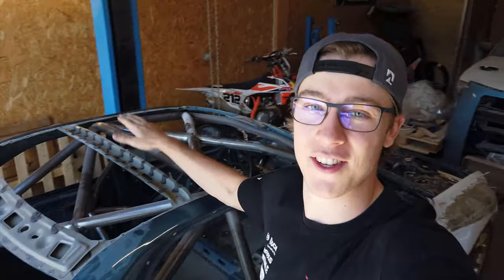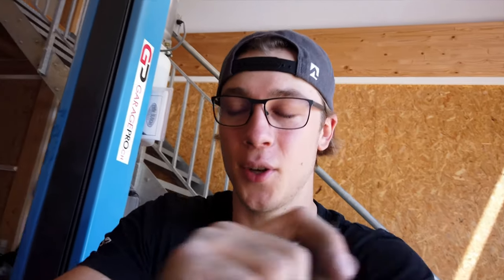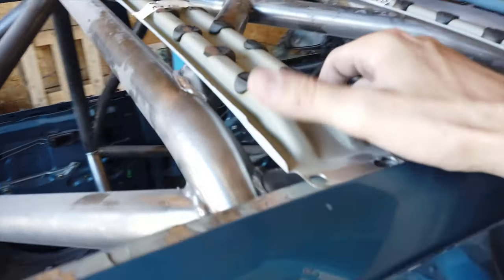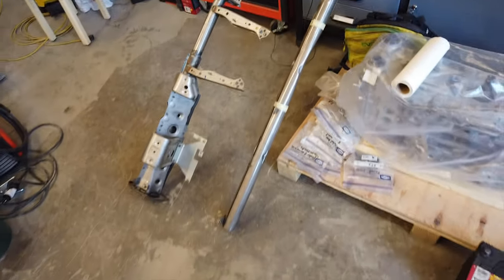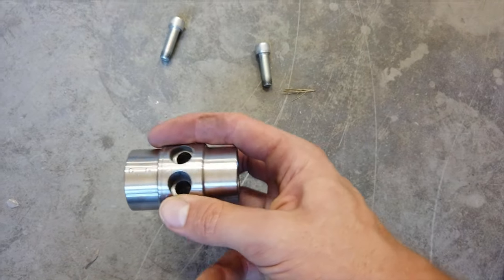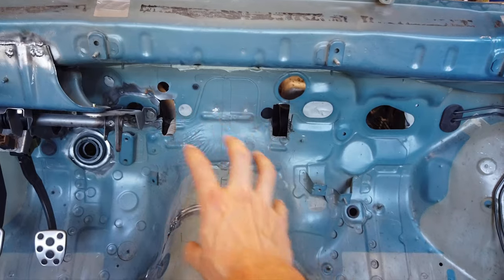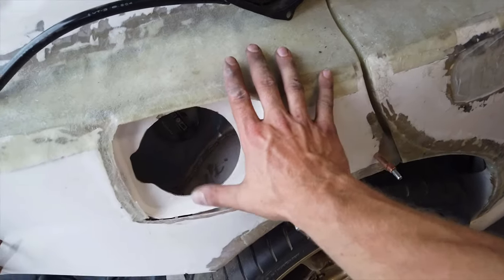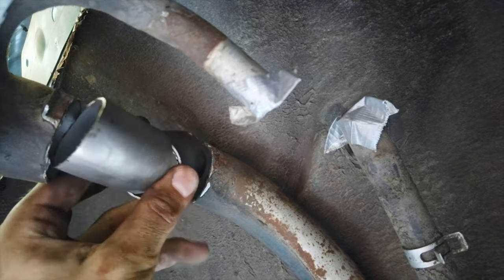GC8 RSTI Subaru Build - Fuel Door / Dash Beam / Roof Support / Firewall... What Else? - Ep. 36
In today's video I'm finally taking care of some long overdue tasks like the fuel door (and filler neck), dash beam, roof supports, and the firewall. The car is one big step closer to being ready for a final shakedown before paint :)

Songs:
Giraffe Squad - Wait For Me